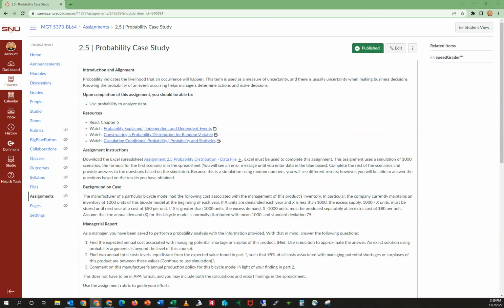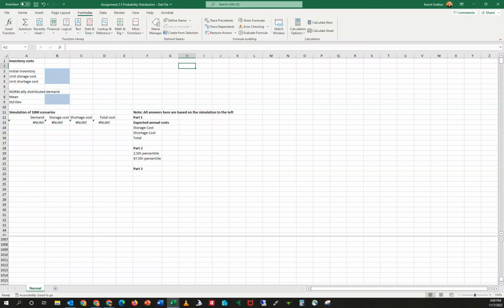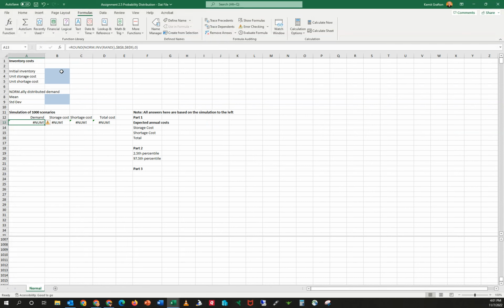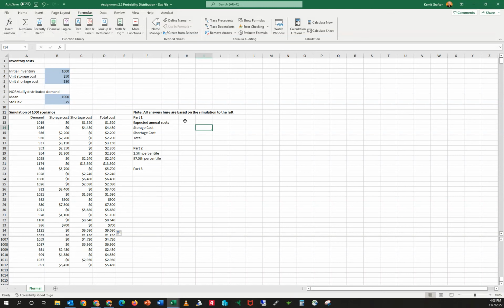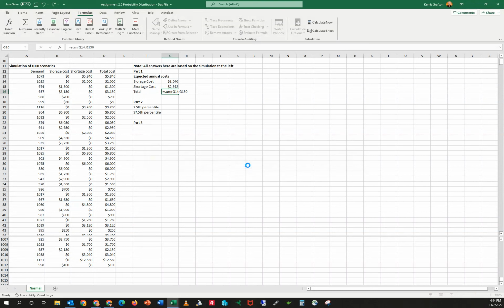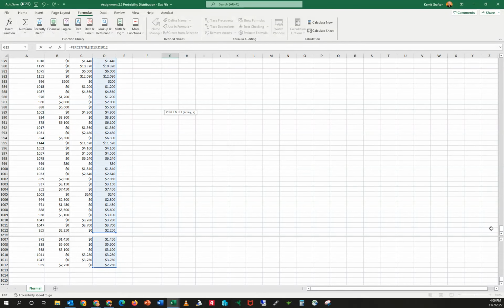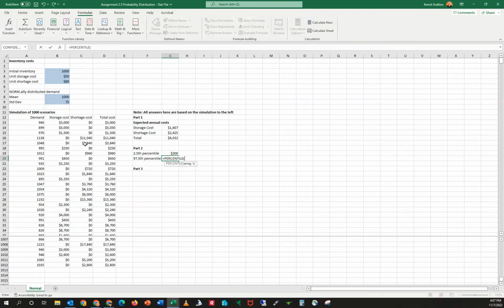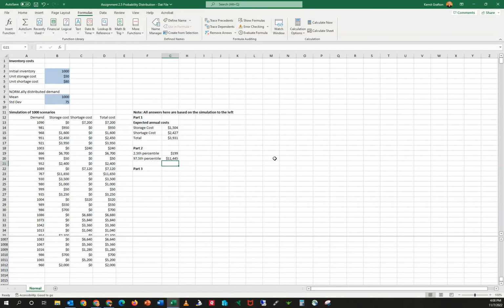MGT 5373 Assignment 2.5 Probability Case Study